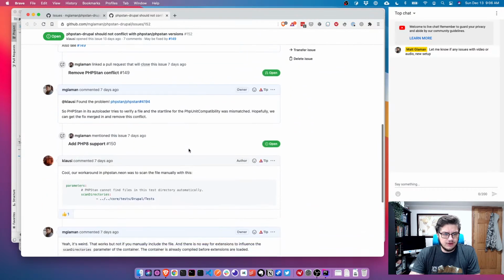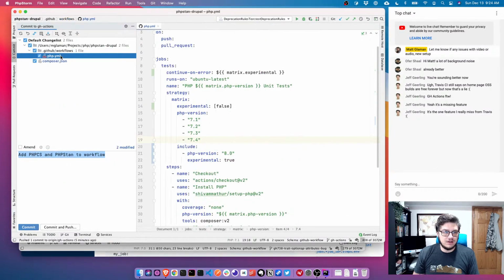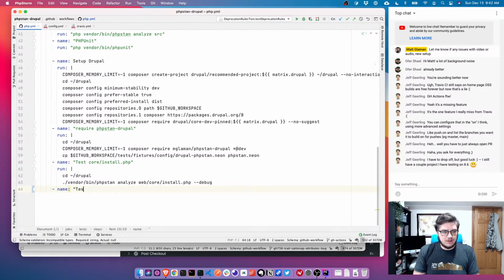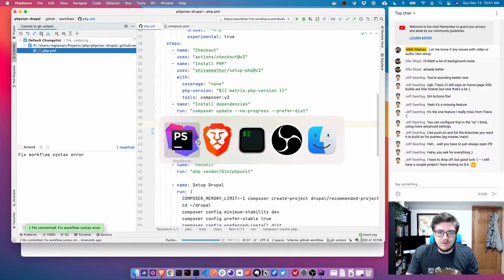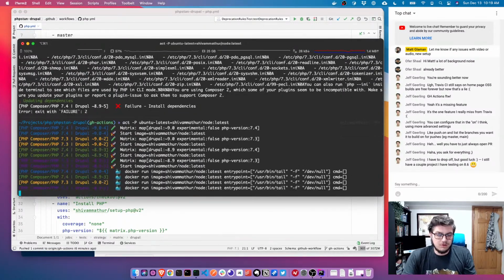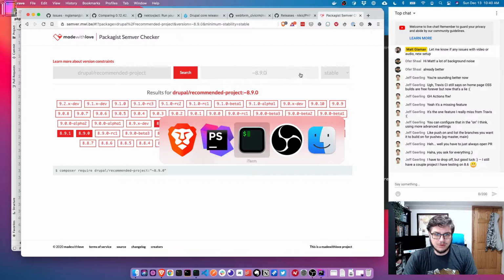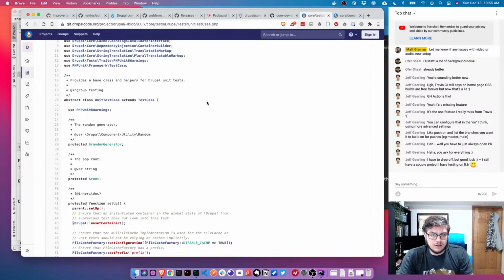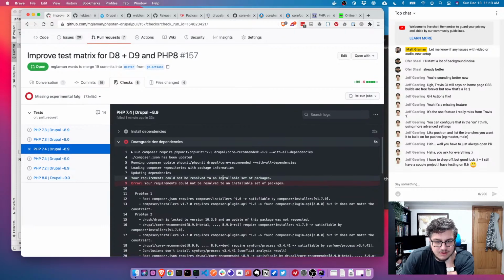D8 + D9 Testing Pipelines for PHPStan Drupal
(I had to setup with my Macbook and the fans kicked on while under the microphone, apologies for initial sound quality)

PHPStan Drupal only has tests for Drupal 8 integration and nothing for Drupal 9. In this livestream I'll add build pipelines to test Drupal 8, Drupal 9, and multiple PHP versions.

Want to help keep phpstan-drupal maintained? Become a sponsor with GitHub Sponsors